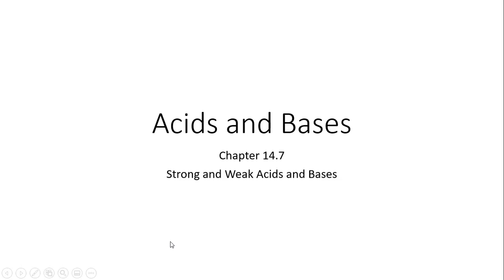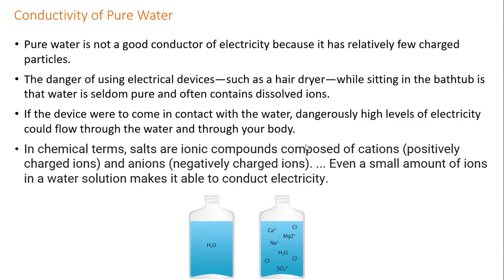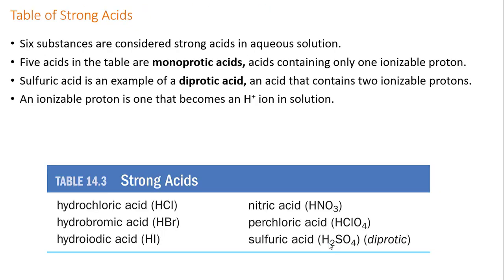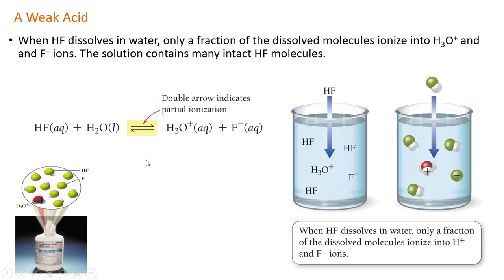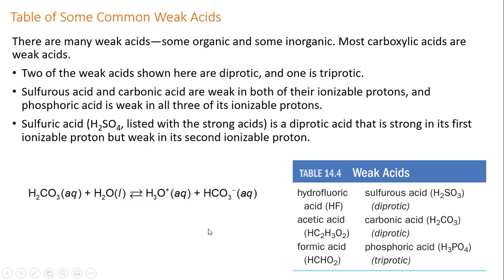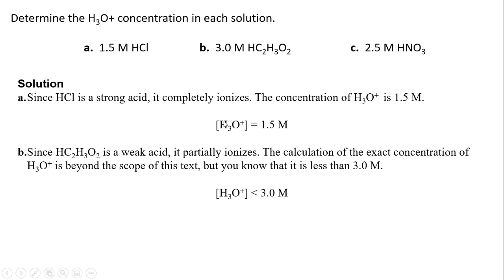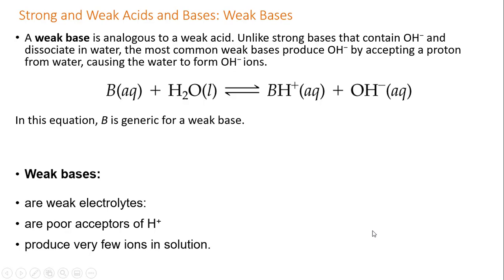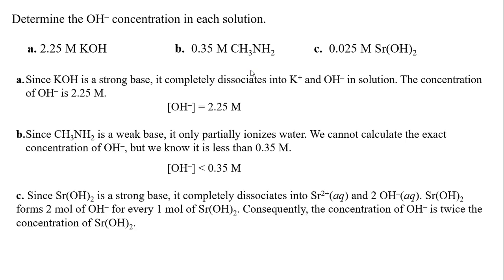14.7 Strong and Weak Acids and Bases